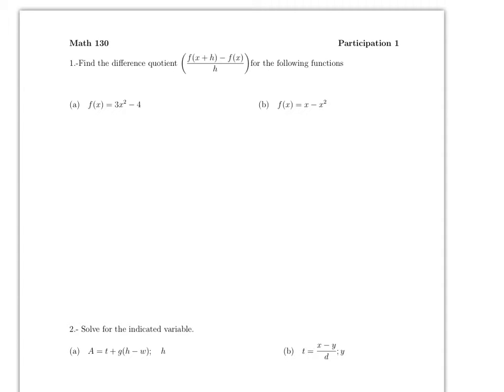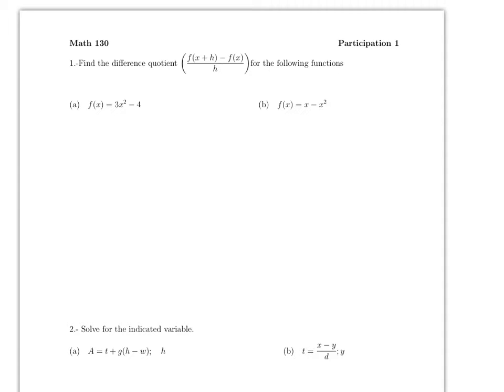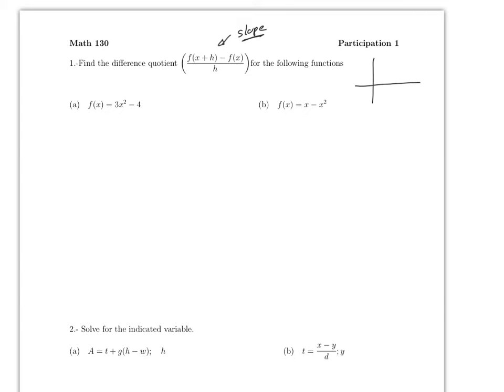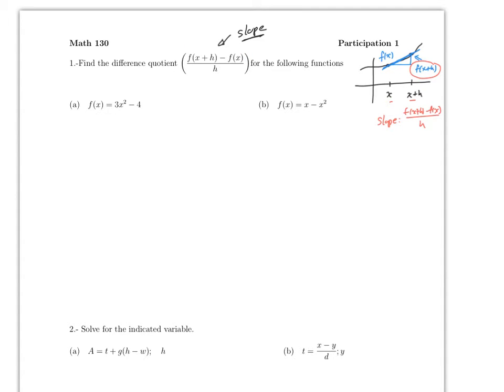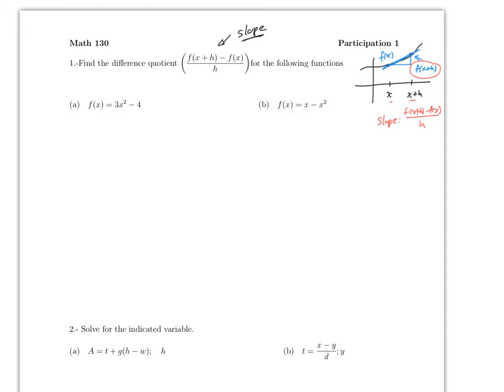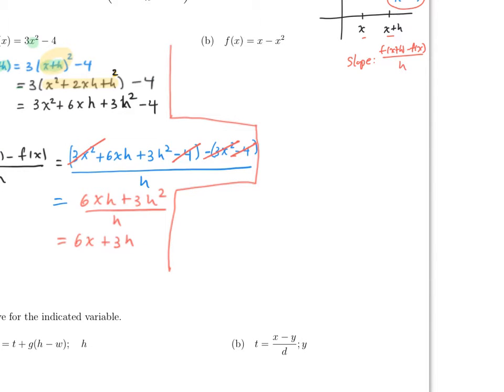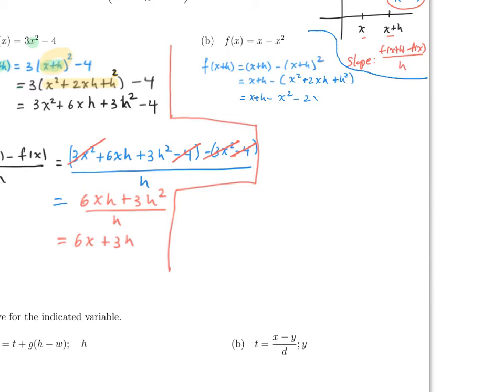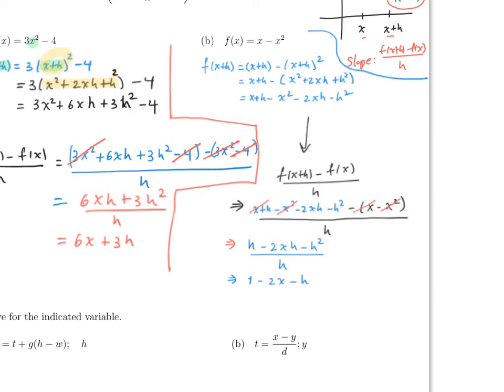M _130_ pow _1_ sol_ su_ 2020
Participation 1 - Solutions Summer 2020